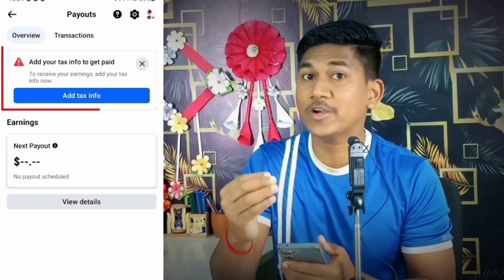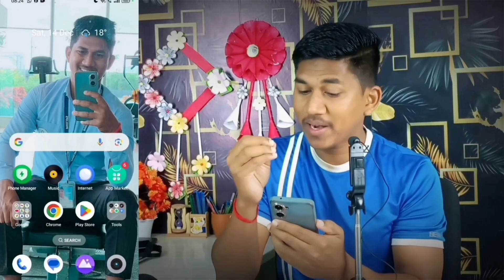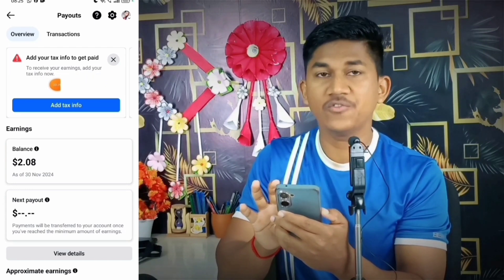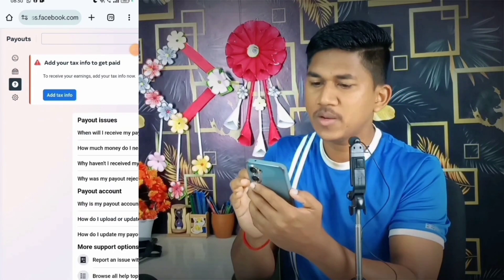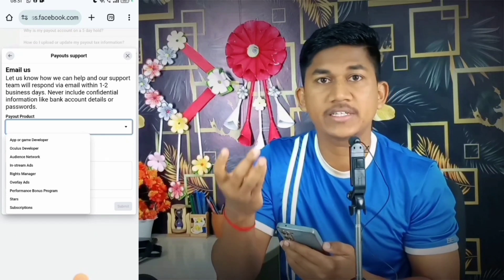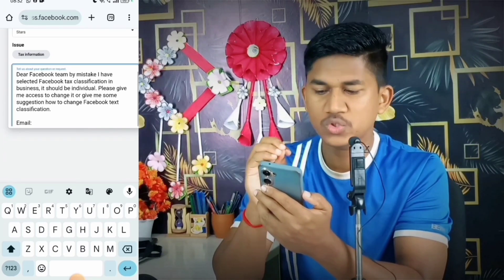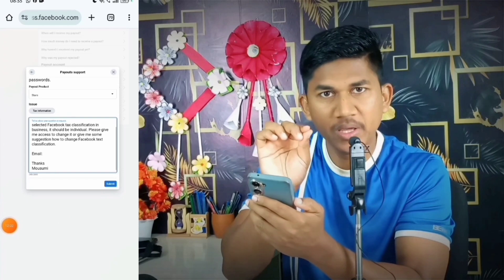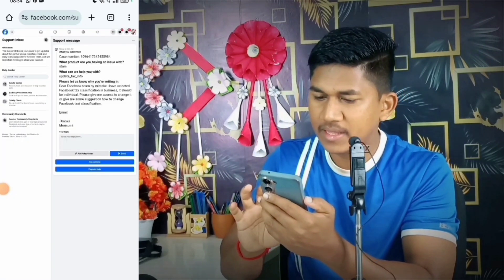🔴ENGLISH: Business to Individual Facebook | How to Change Facebook Payout Business to Individual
Thanks
Dipu Gharami

This video is for teaching and helping purposes, My goal is to help people to learn something from me